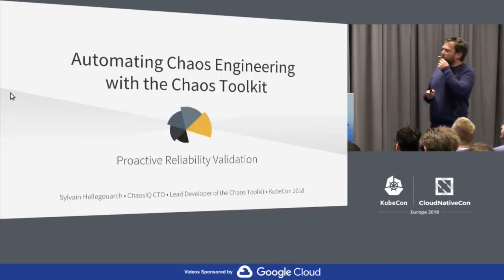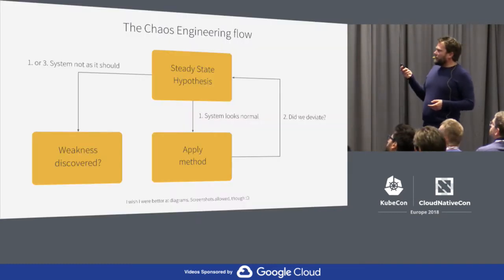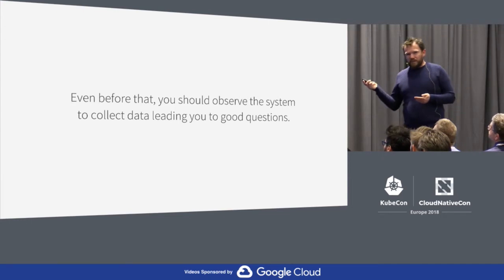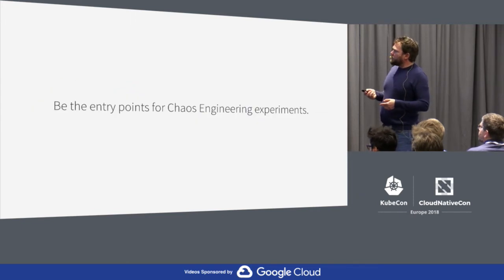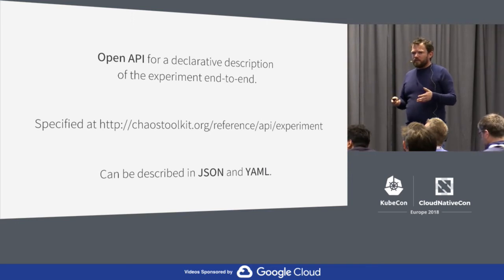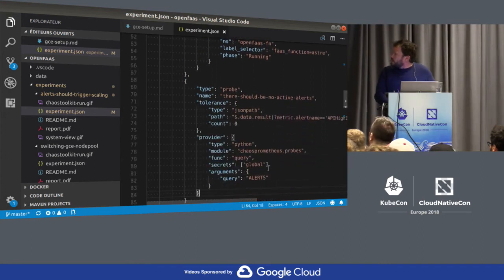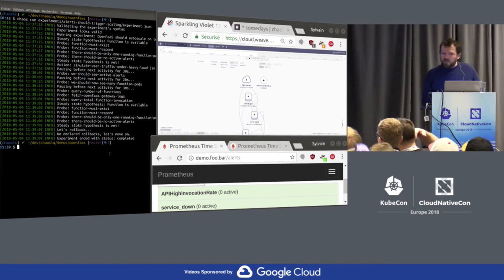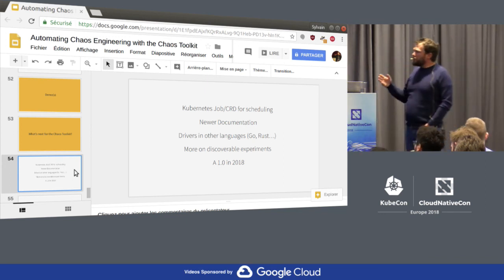Chaos Engineering WG Deep Dive – Sylvain Hellegouarch, ChaosIQ (Intermediate Skill Level)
This session is dedicated to using the Open Source Chaos Toolkit project, as a unified driver, to explore your system weaknesses through Chaos Engineering.The talk will walk you through a practical scenario of an application living a Kubernetes cluster, and how using the Chaos Engineering experimental approach, using various chaos tools driven by the Chaos Toolkit, you can learn about your system in order to improve it.

About Sylvain
Sylvain Hellegouarch is the CTO and lead engineer at ChaosIQ. He has been passionnate about Open Source for as long as he can remember working on various successful Python projects (CherryPy, WebSocket 4 Python and more recently, the Chaos Toolkit). He has participated to IETF working groups such as the WebSocket (RFC 6455) and Atom Publishing protocols (RFC 4287). He has worked on companies of various size and loves a great team to learn from.